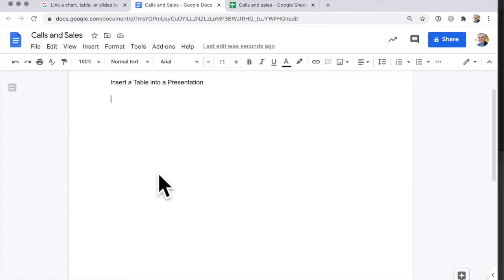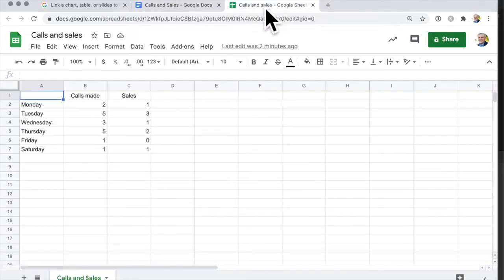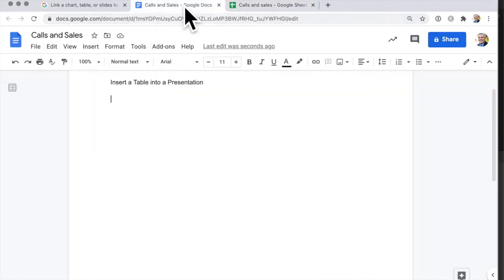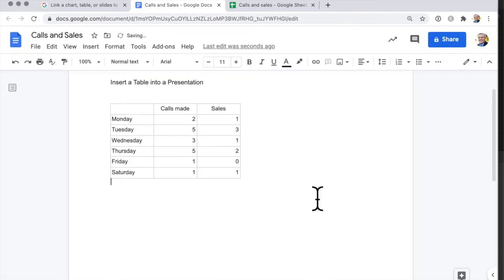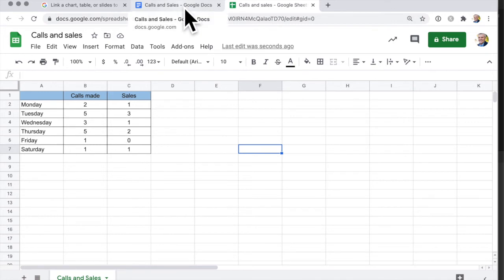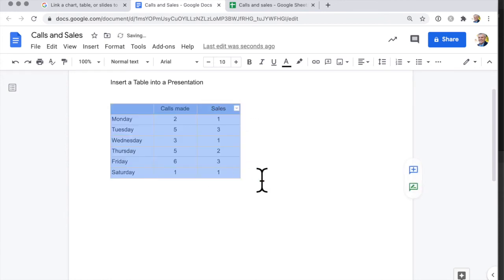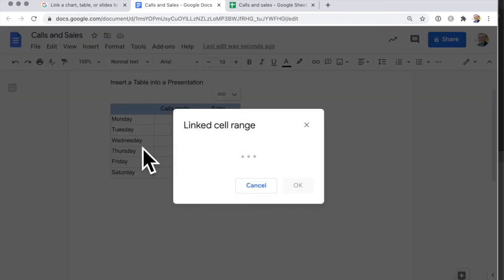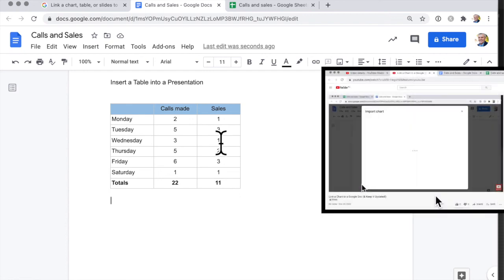Insert a Google Sheet into a Google Doc (& Keep It Updated)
You can insert a table into a Google Doc presentation from Google Sheets. You can also link the table, so that when you make updates in the Google Sheet (to the data, or the formatting, for example), you can update it in the Google Doc as well.

If you want to add a Chart (such as a bar chart, or a pie chart) to a Google Doc, watch this video here: